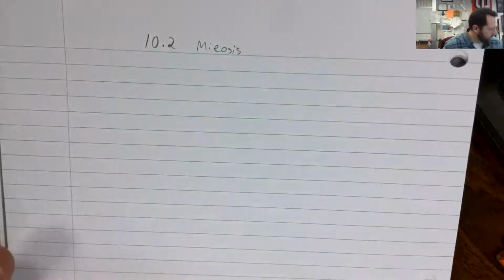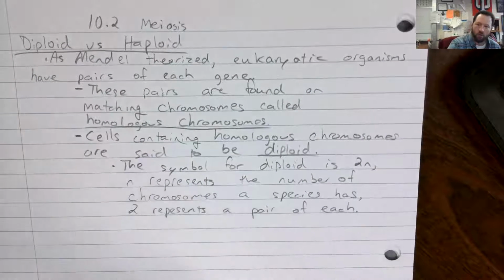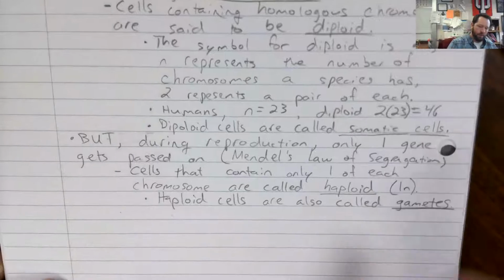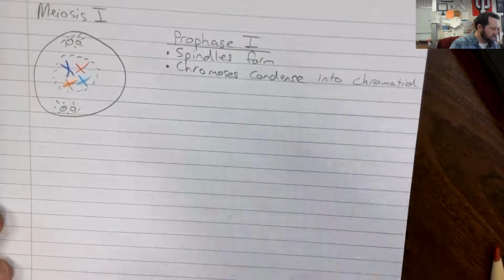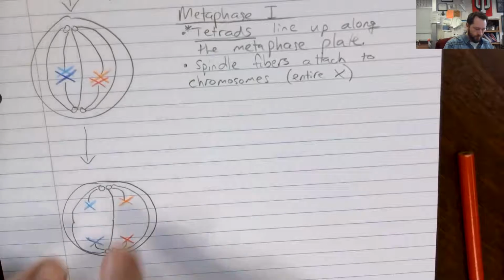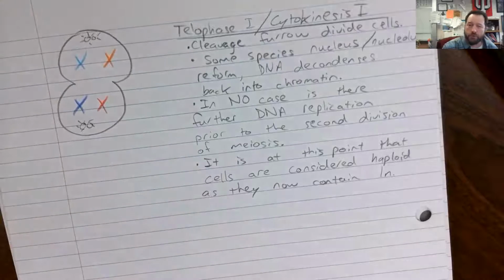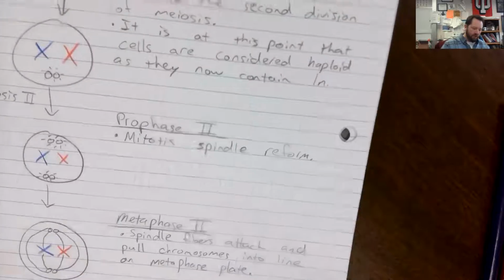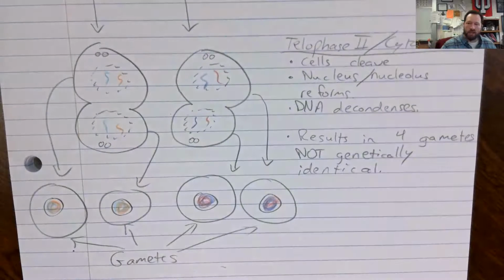10 2 Meiosis